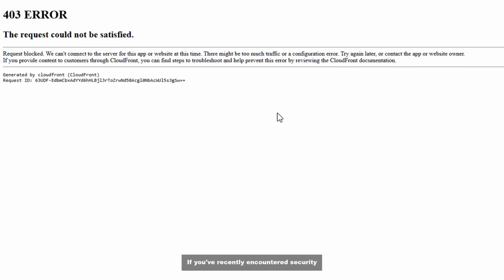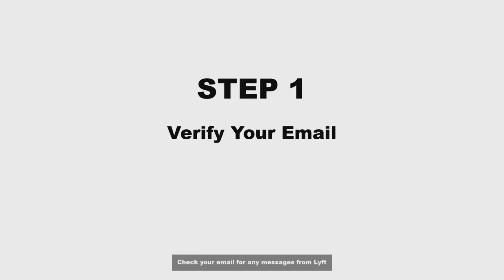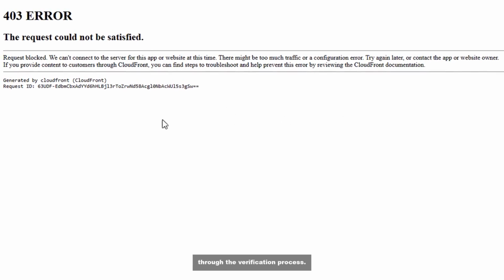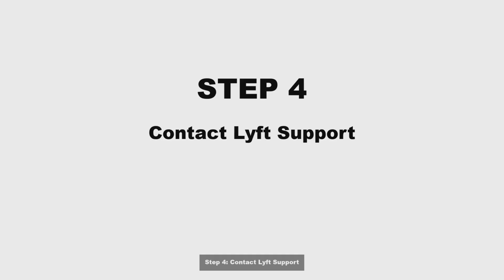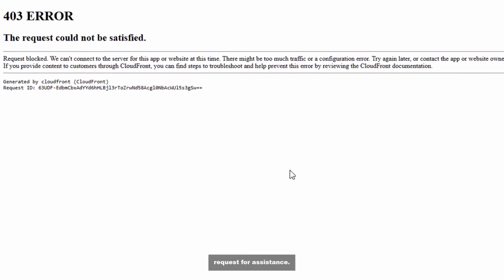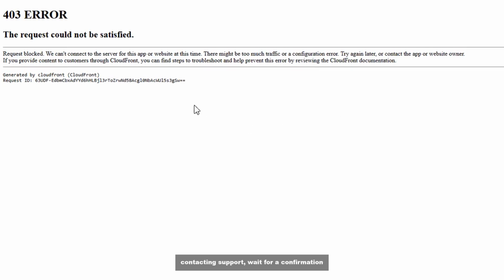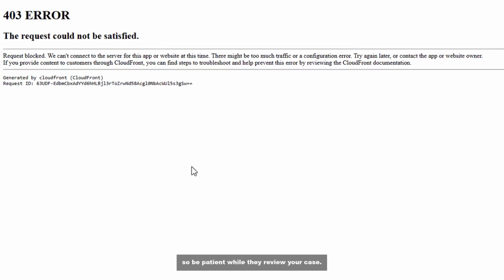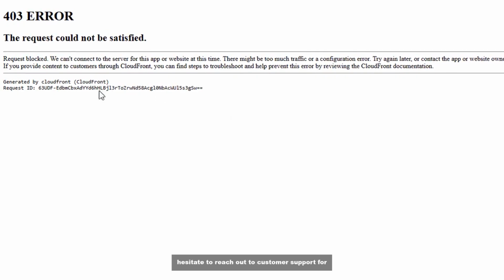How To Restore Full Access To Lyft After Security Checks 2026 (UPDATED GUIDE)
In this video, we provide a comprehensive guide on how to restore full access to Lyft after security checks in 2026. If you've been locked out or facing issues with your Lyft account, this updated guide will walk you through the necessary steps.